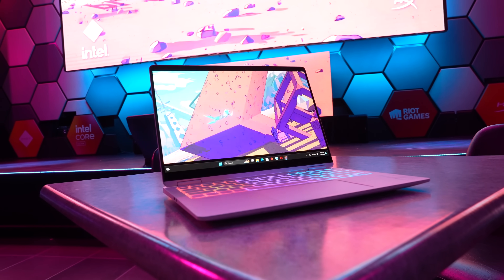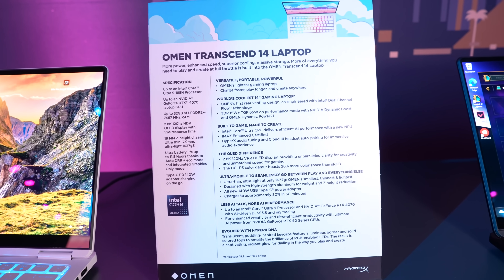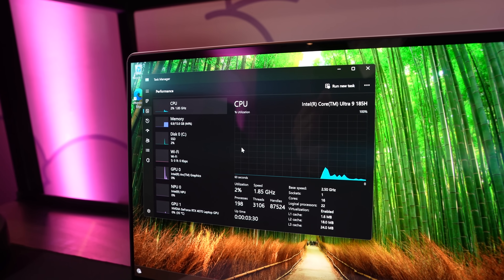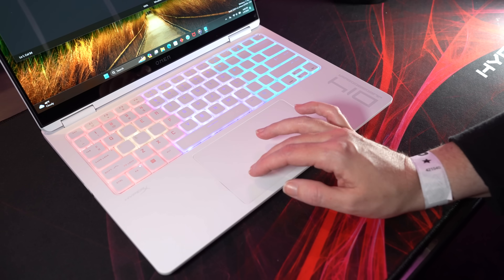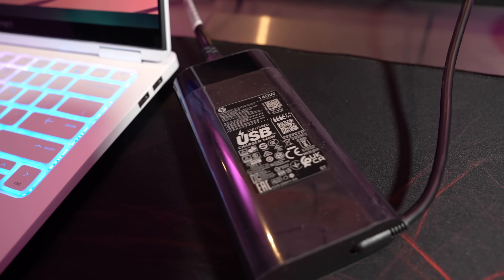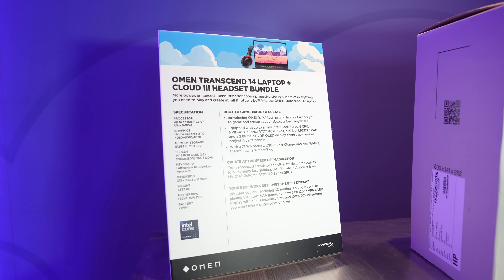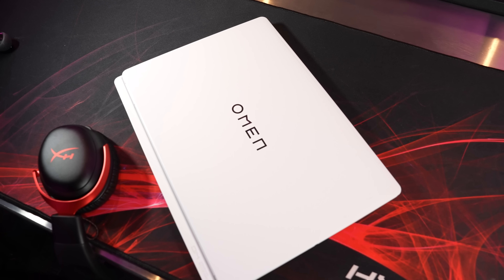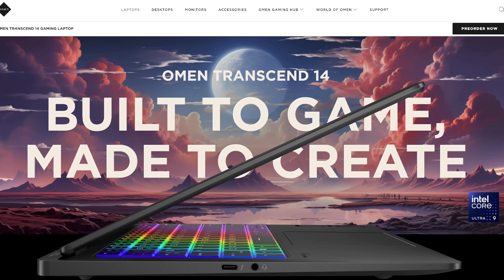HP OMEN Transcend 14 - HP’s First 14” Gaming Laptop!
0:00 HP Joins The 14” Club!
0:10 Design
0:24 Portability
0:43 Specs
1:01 OLED Screen!
1:38 Stealthy Exterior
1:45 Unique RGB Keyboard
2:12 Ports
2:38 Small Type-C Charger - Limits?
3:05 Cooling
3:32 Built in HyperX Integration
4:38 More Mid-Range Gaming Laptops in 2024
4:48 Where to Buy
4:55 Review Coming Soon - Subscribe!
4:59 More New Gaming Laptops in 2024